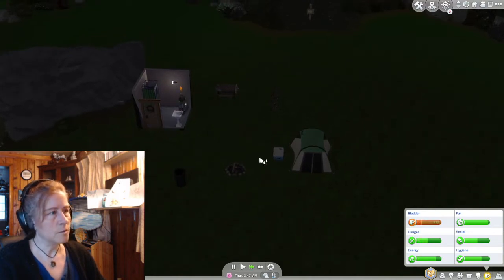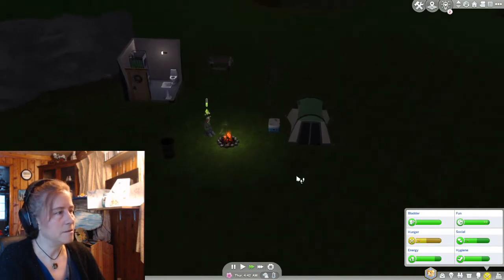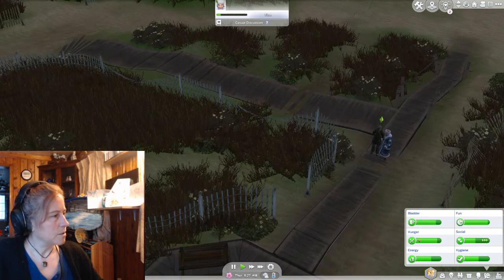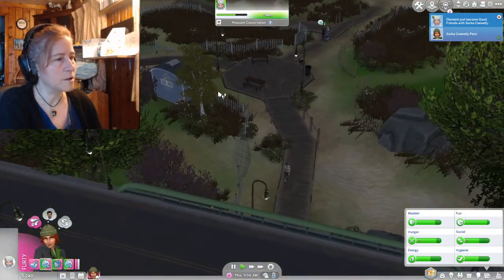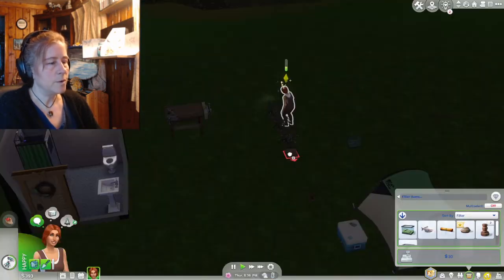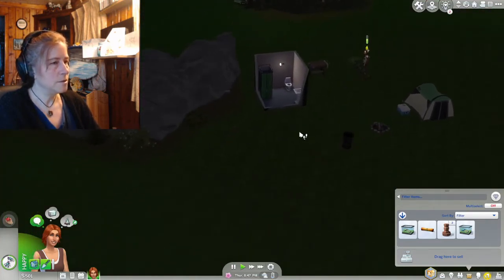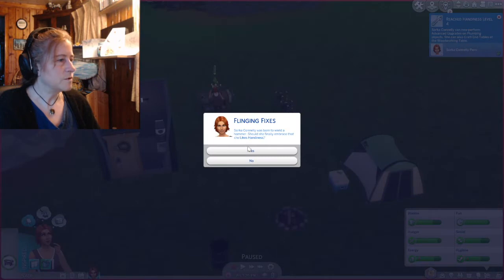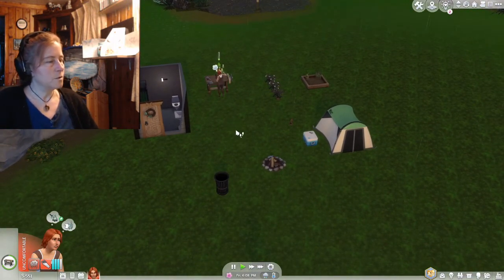Let's Play The Sims 4 Dragonrider Legacy (ep3)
Keeping the dream alive is hard when all your time is spent trying to earn enough to stay alive. Sorka keeps having a lot of trouble not setting herself on fire! If you have any Pern inspired characters that you have designed in the Sims 4 (please no C.C.) then upload them to the Sims 4 Gallery with the hashtag Pernlegacy !